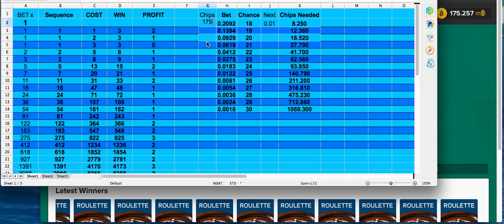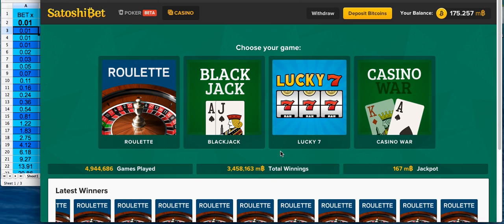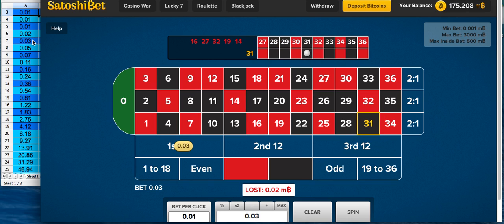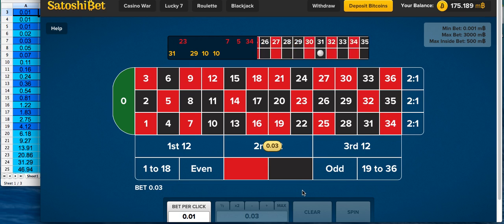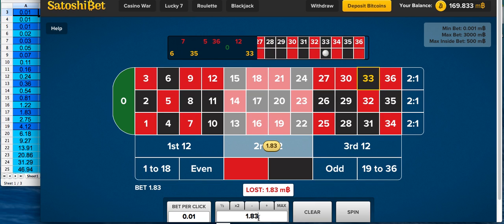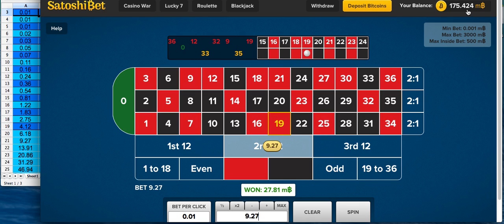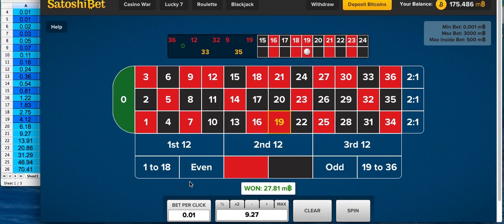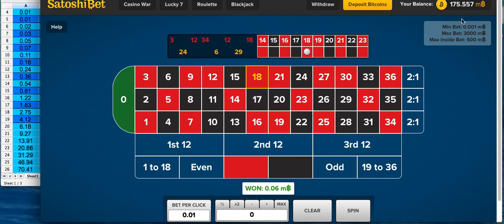Best Roulette Strategy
Here is my roulette strategy (and no its not the martingale system) its based on the fibonacci strategy with my own tweak to it. Im playing on Satoshibet with bitcoins, you are more then welcome to use this strategy. Let me know if you like it and if you have a better one for me to check out!